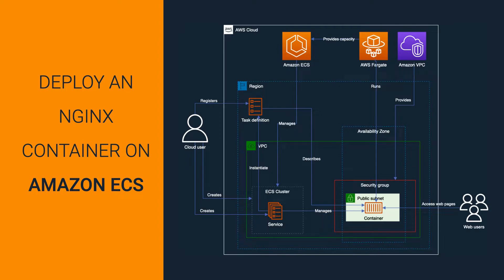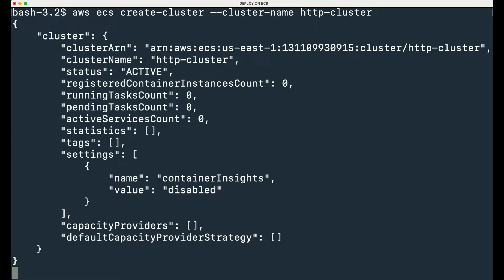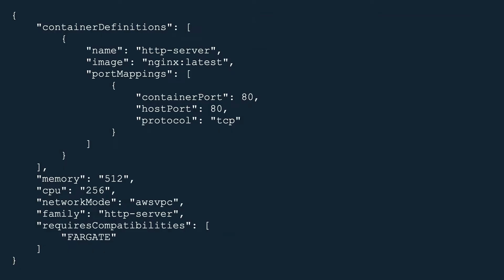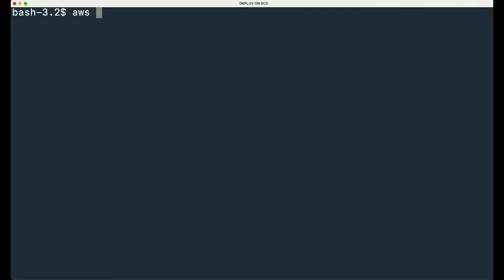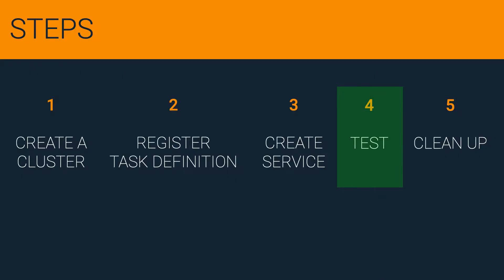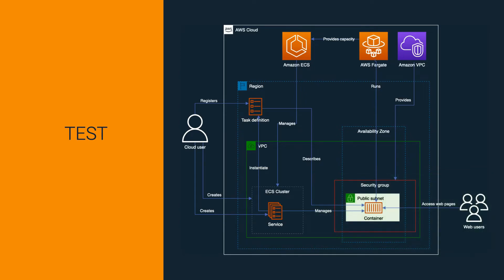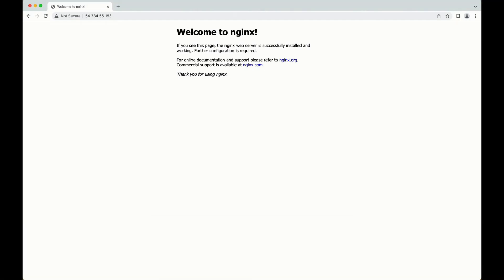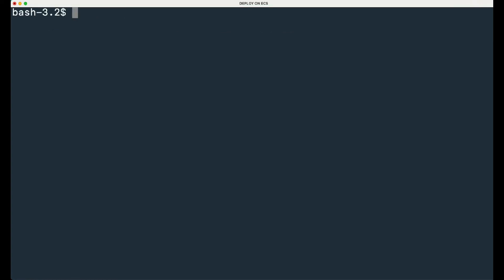Deploy an NGINX container | Beginner | Tutorial | ECS | AWS | Fargate | Serverless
This video walks you through five steps to deploy an NGinx HTTP server container on Amazon ECS with AWS Fargate.

In this video, you going to learn:
- Managing containers with Amazon ECS;
- Using the AWS command line interface (CLI) for managing ECS;
- Running containers with Fargate - a serverless capacity provider.

Go straight to the point:
00:00 - Intro
00:31 - Create a cluster
01:50 - Register task definition
03:15 - Create service
07:01 - Test
08:43 - Clean up

This video is inspired by the following AWS tutorial

How to:
Create AWS account
Creating IAM user
Install and configure AWS CLI
Set up for Amazon ECS